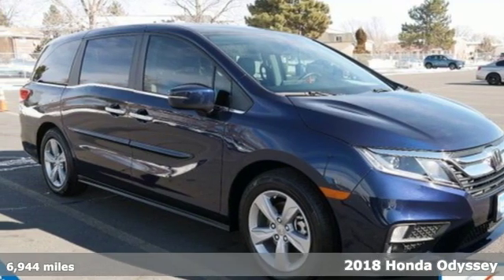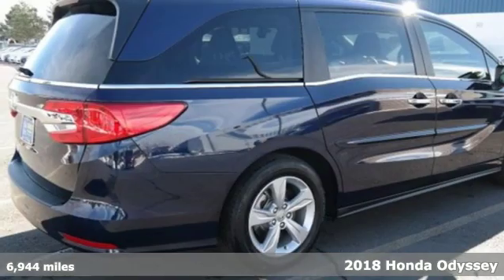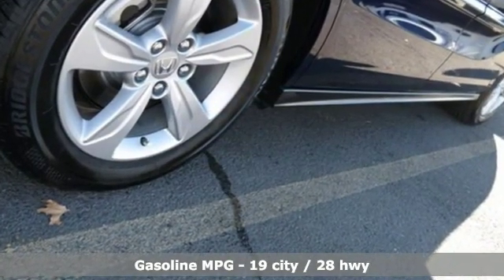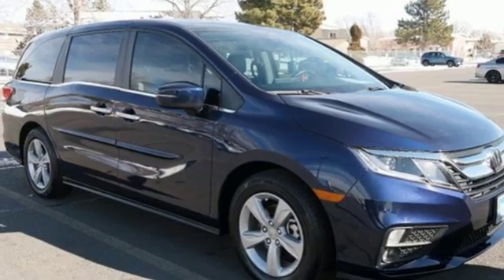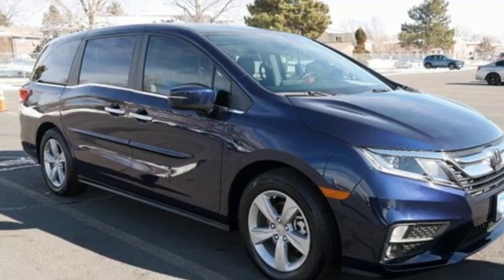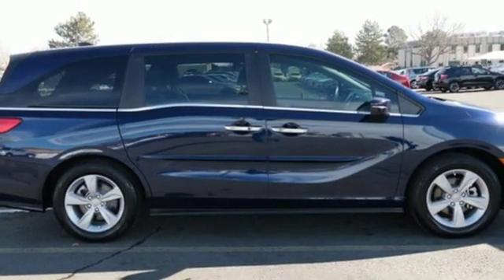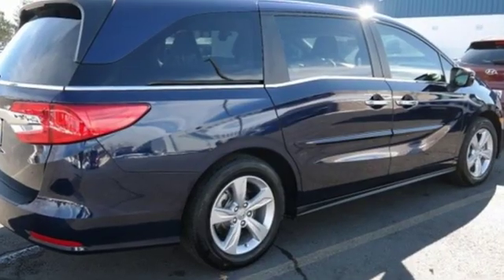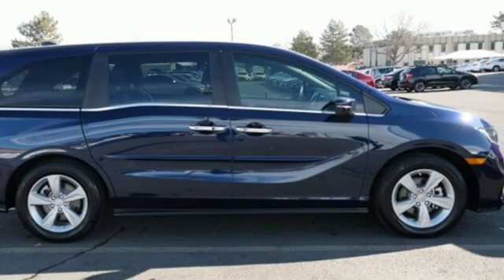2018 Honda Odyssey Lakewood, CO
Year: 2018
Make: Honda
Model: Odyssey
Trim: EX-L
Engine: 6 Cyl. 3.5 L
Transmission: Automatic
Color: Blue
Mileage: 6944
Stock #: S1900114
VIN: 5FNRL6H7XJB104582
Honda Odyssey EX-LFWD 9-Speed Automatic 3.5L V6 SOHC i-VTEC 24VNEVER A DEALER HANDLING CHARGE . A SAVINGS OF UP TO $ 599.00.Auto Aves is a locally owned dealership, in business since 1987. We strive to provide our guests with a no hassle experience in a warm, friendly environment.

Address:
10701 West 6th Ave